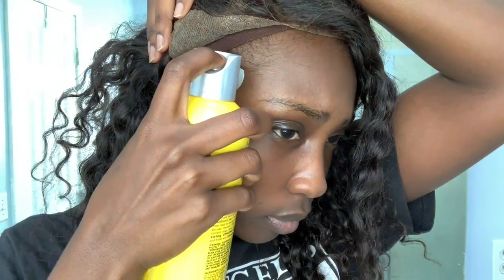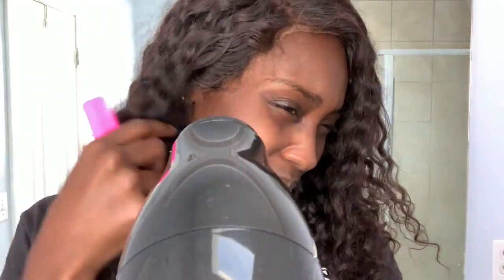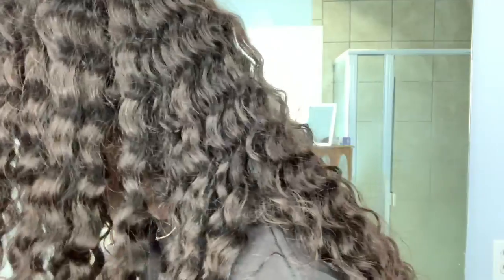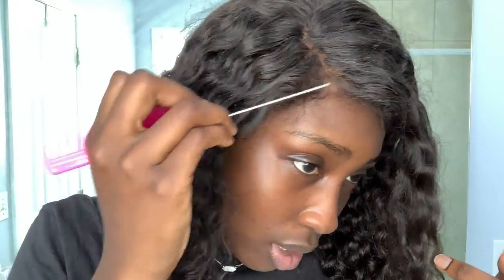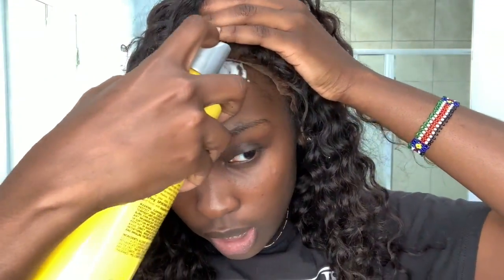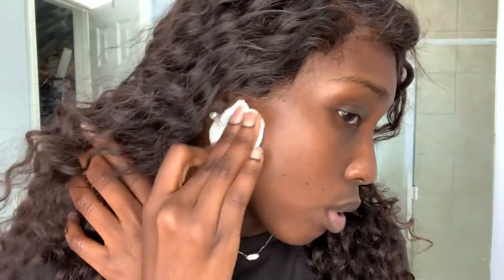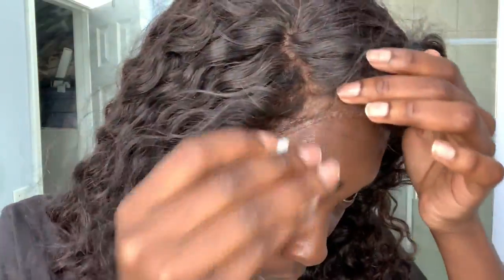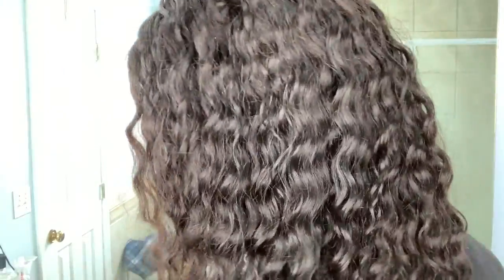USING ONLY GOT2BE SPRAY TO SECURE MY WIG: TIME SAVER 🚨⏱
Hey guys! I hoped you enjoyed the video. Thanks 4 Watching!